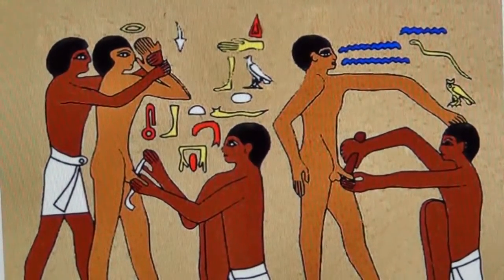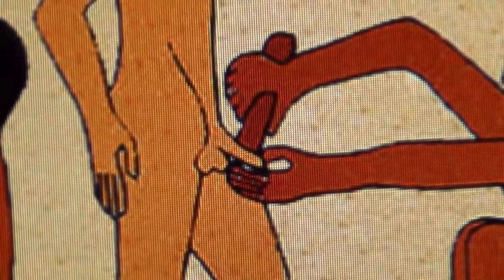Male Genital Mutilation/Egyptian Satanic Practice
From Chatzefratz channel.